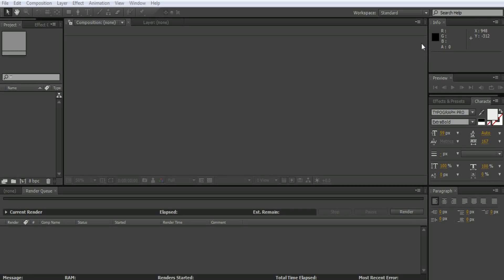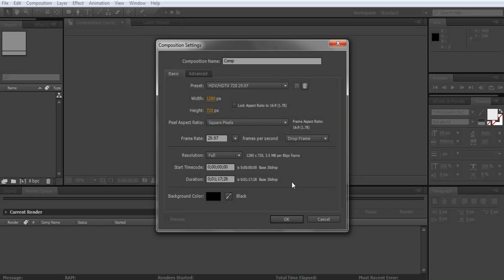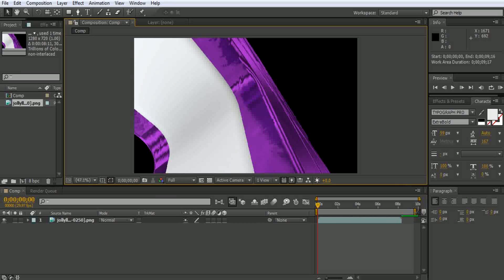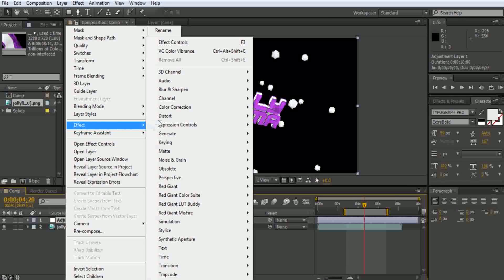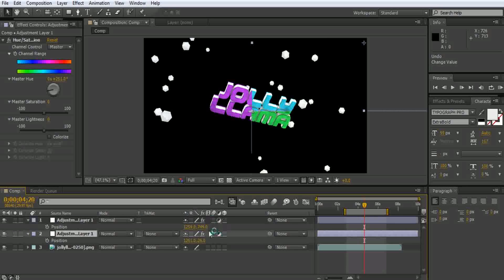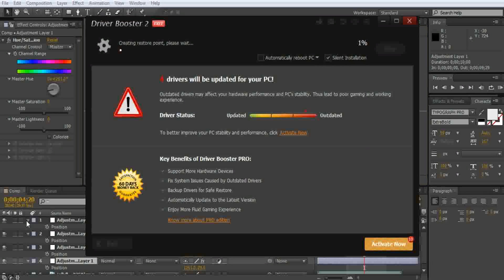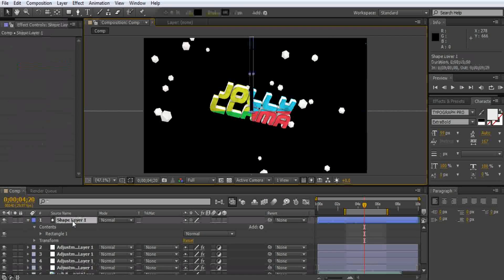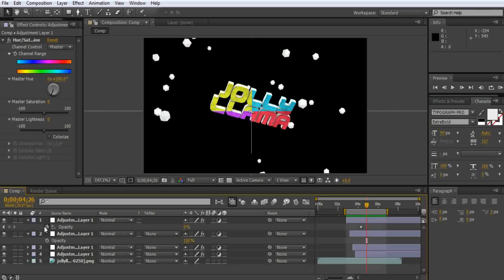Color Change Sync Tutorial